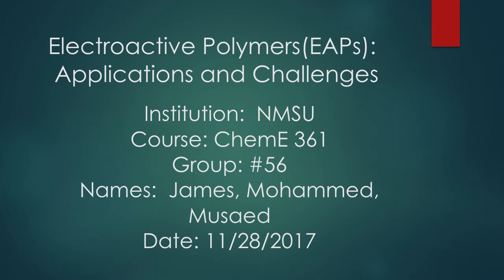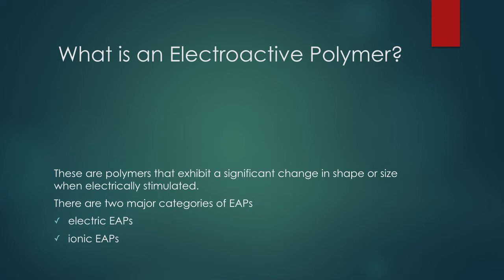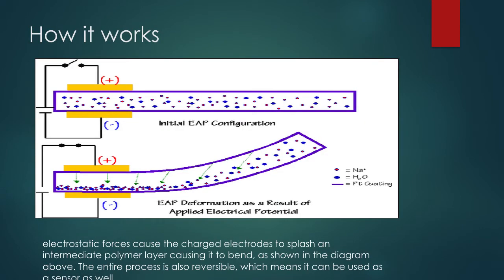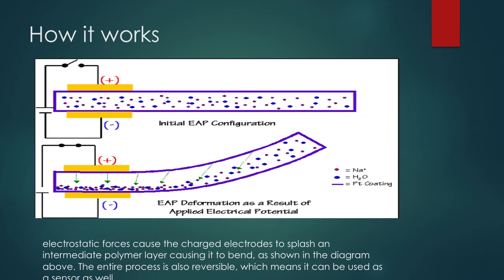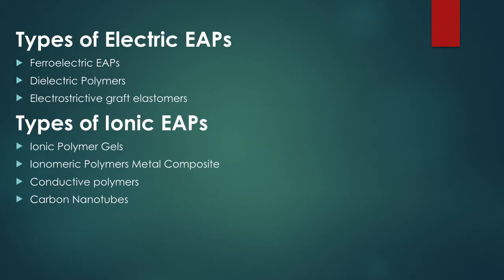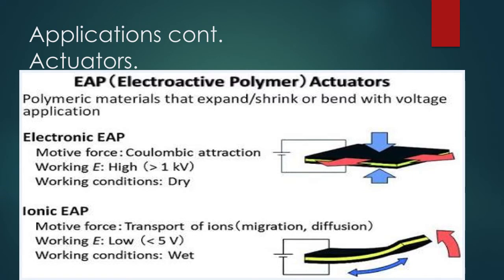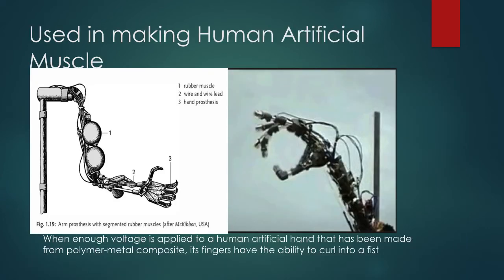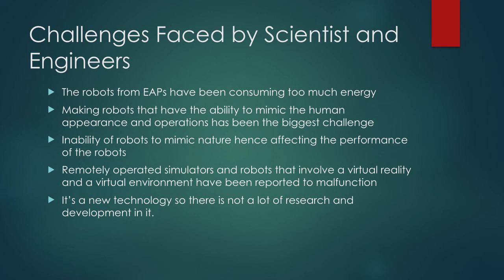Electroactive Polymers Presentation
CHEME 361 Group project